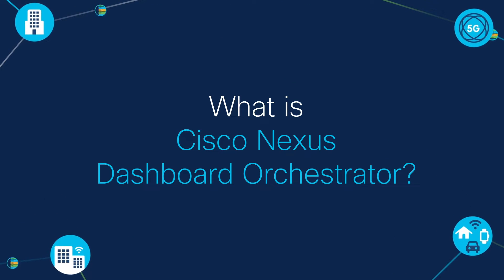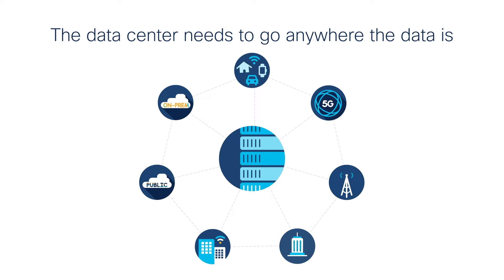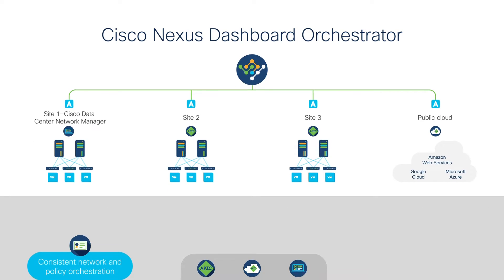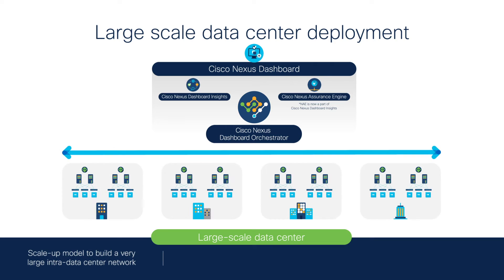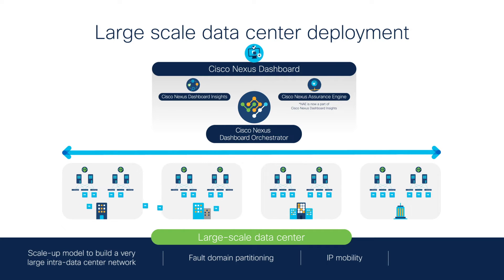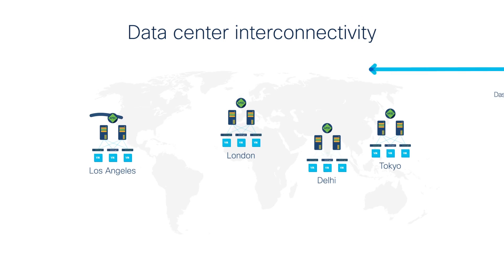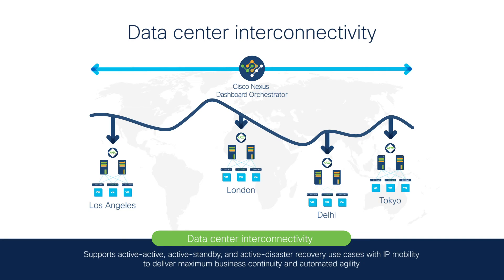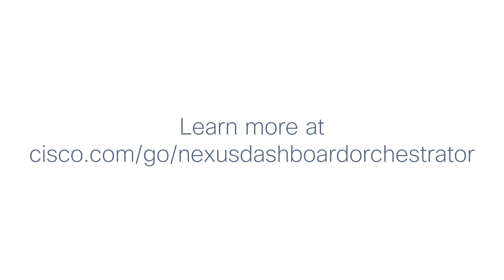Nexus Dashboard Orchestrator | Introduction to Cisco’s Network Management Platform"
In this video, we introduce Cisco Nexus Dashboard Orchestrator (NDO), a comprehensive platform designed to simplify and automate network management. Learn how NDO provides unified visibility, control, and automation for enterprise and hybrid cloud environments, enabling seamless integration and optimized performance. Discover how NDO streamlines operations, enhances scalability, and improves overall network efficiency for organizations of all sizes.

  What you’ll learn in this video:
  – An introduction to Cisco Nexus Dashboard Orchestrator (NDO)
  – How NDO provides end-to-end network management and monitoring
  – Key features that make NDO an essential tool for optimizing network visibility and performance
  – How NDO simplifies policy enforcement, automation, and troubleshooting across hybrid cloud environments

  This video is ideal for network engineers, IT administrators, and anyone interested in learning how Cisco Nexus Dashboard Orchestrator can streamline network management and improve operational efficiency.